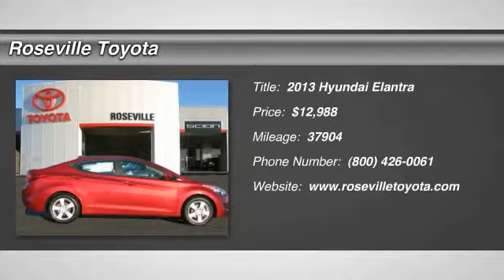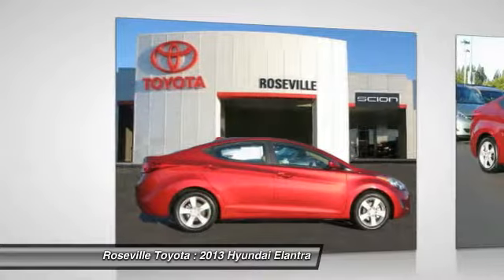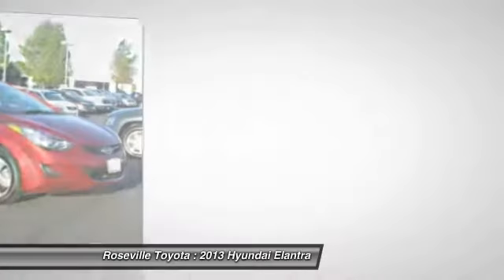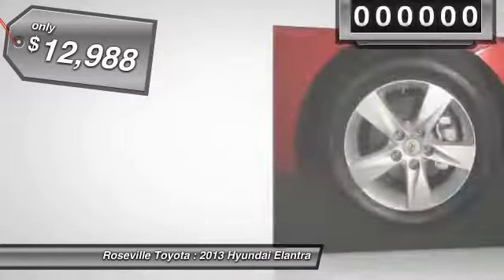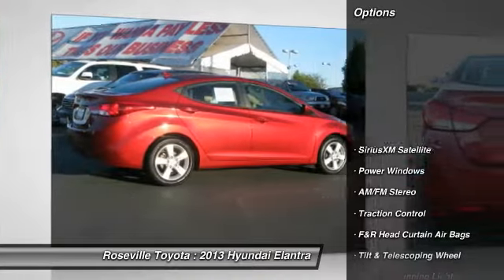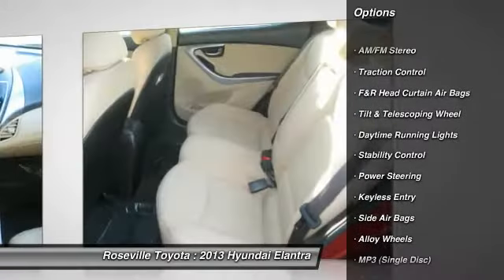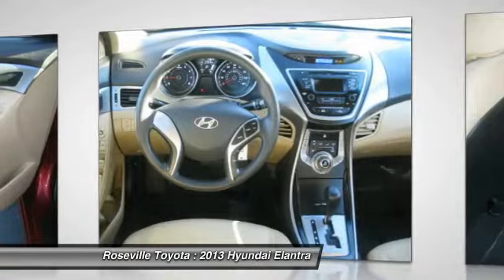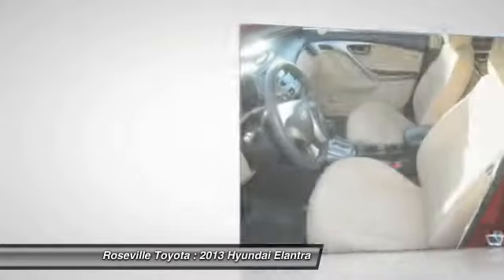2013 Hyundai Elantra Roseville CA 118898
2013 Hyundai Elantra  - $12988

Roseville Toyota
700 Auto Mall Drive

ABS brakes ABS w Electronic Brake Force Distribution  EBD  Dual Heated Power Outside Mirrors Electronic Stability Control Heated door mirrors Illuminated entry Low tire pressure warning Remote keyless entry Remote Keyless Entry System w Alarm Tire Pressure Monitoring System Traction control and Traction Control System. How do you beat the price at the pump  Just try this this gas saving 2013 Hyundai Elantra on for size that's how. This Elantra would be so much happier out helping you save money on gas instead of sitting here unappreciated on our lot. It's ready come and get it!